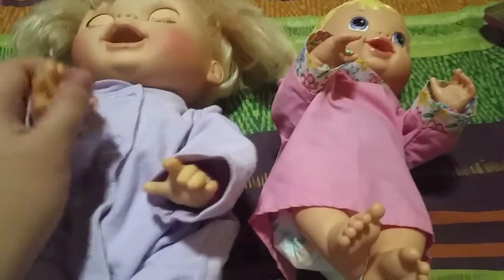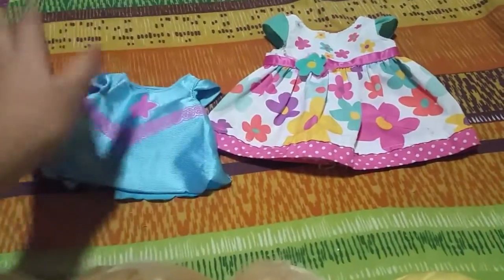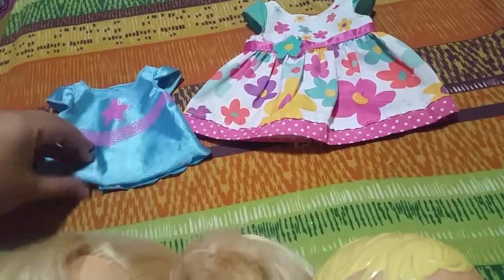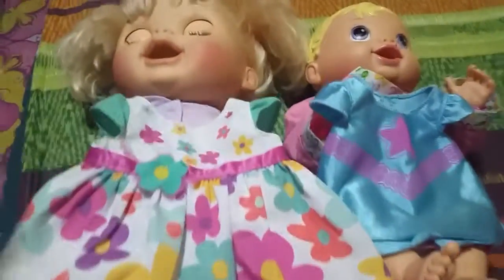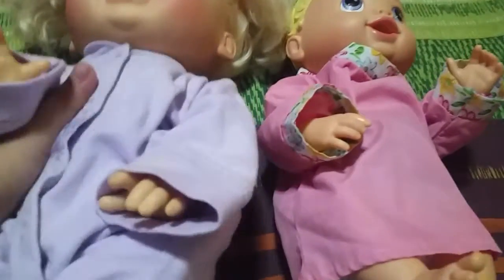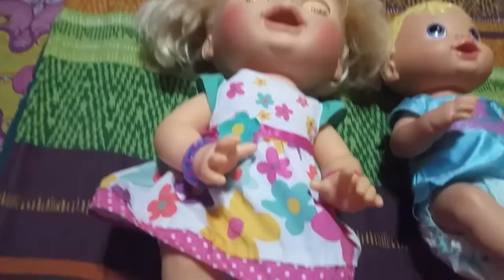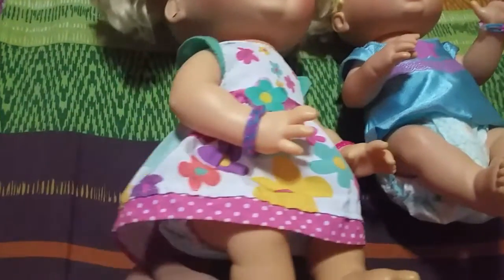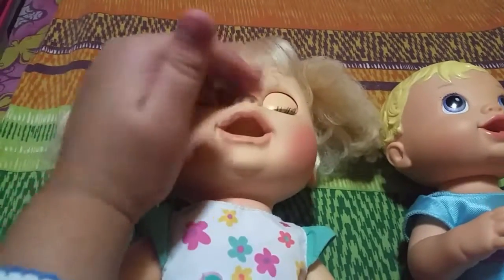Baby Alive-Changing the babies and doing avery's messy hair 😘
Heyy Guys😊 I made This video in my phone and I hope you like it 😊😊

Thank you guyss for watching!
I will be signing out 😘